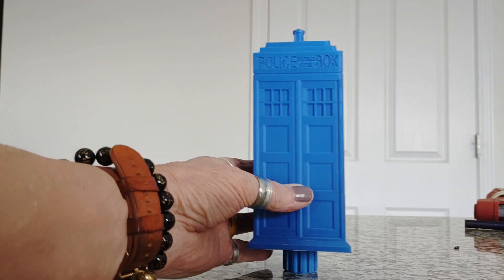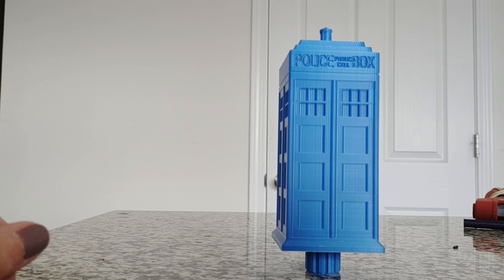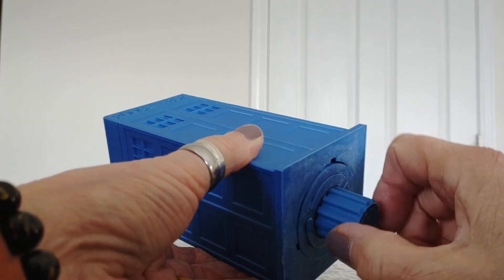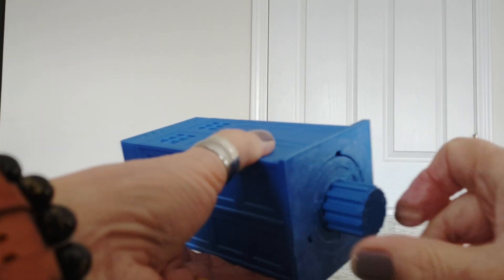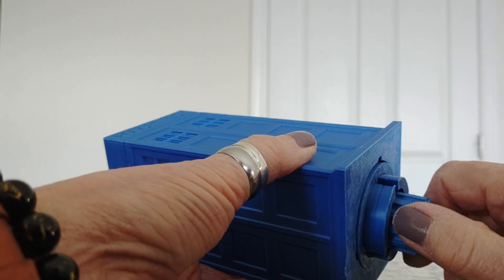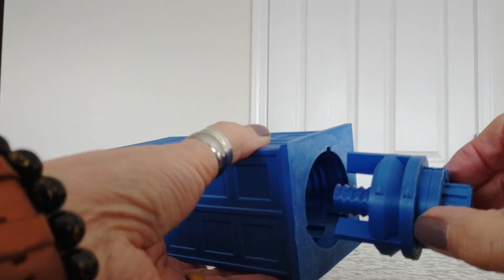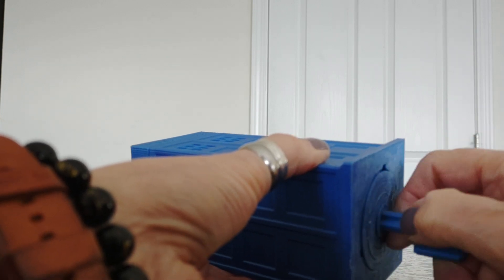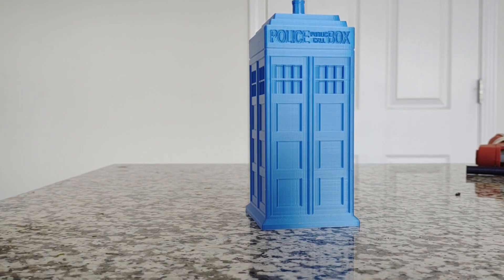TARDIS BOX Puzzle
lock box Tardis